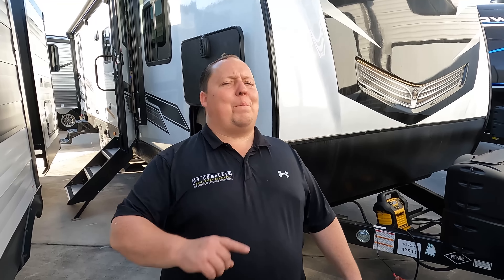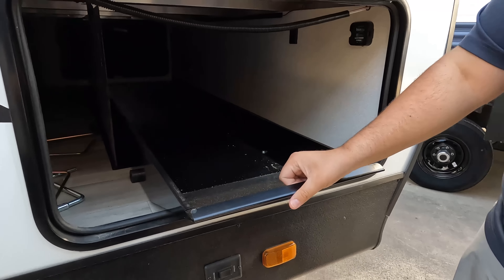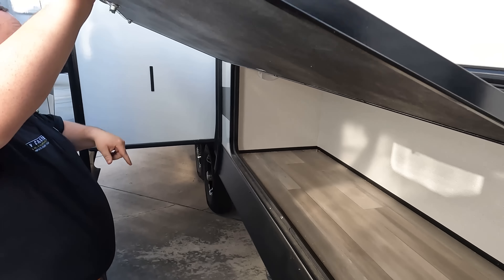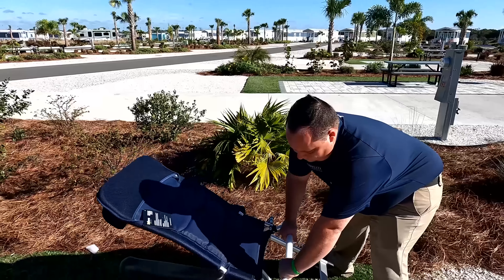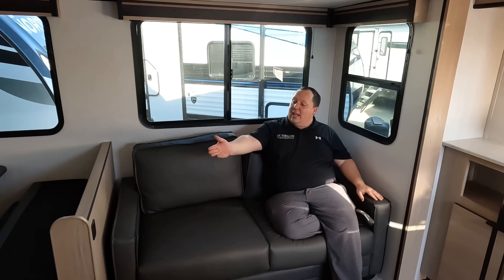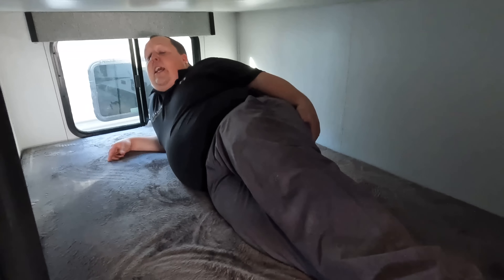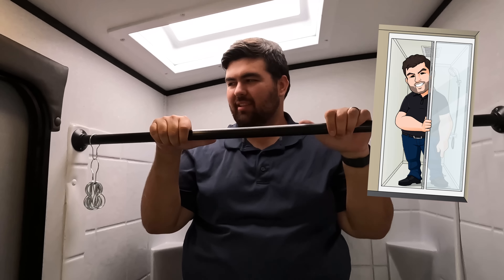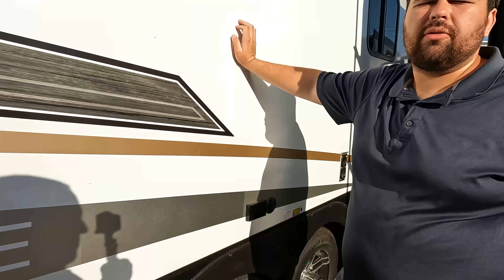A Brand of Travel Trailer Never Before Seen On the SHOW!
2022 Cruiser RV Radiance 27DD - Thanks to Lippert! Chairs Links are down below!
Hey everyone welcome back to another video! Today I am super excited we are taking a look at the Radiance 27DD which is a travel trailer that you might not be familiar with, But I am glad its on the show. It is an amazing bunk floorplan that checks off alot of boxes for people.